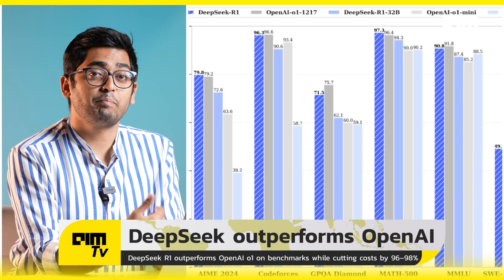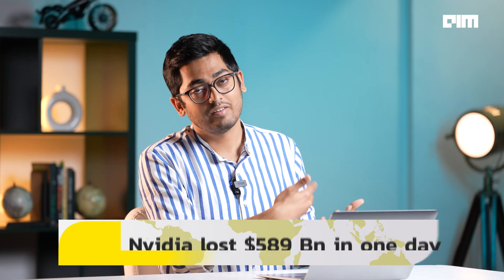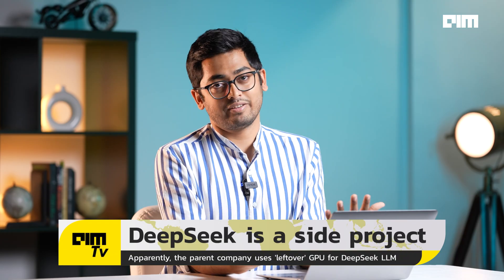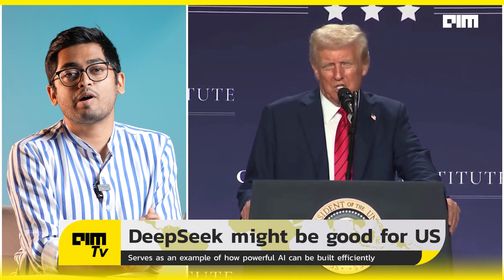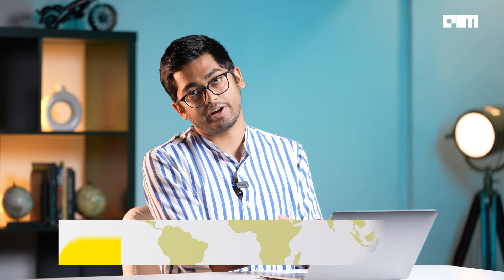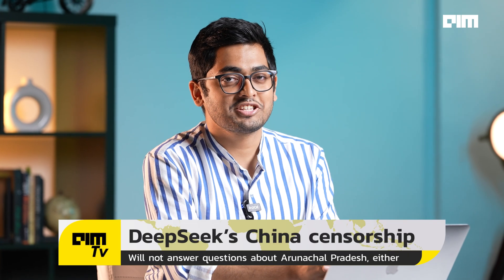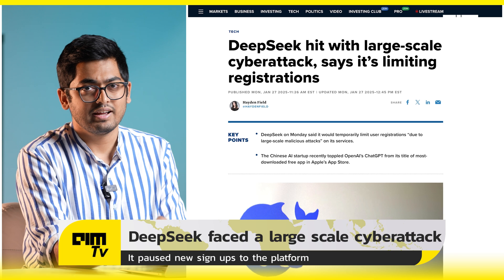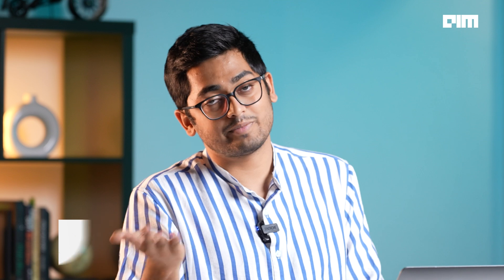DeepSeek R1: The $500B Shockwave OpenAI Didn’t See Coming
DeepSeek R1 is shaking up the AI world, and here’s everything you need to know. What if we told you that this groundbreaking AI model—outperforming OpenAI's O1 and wiping out $500 billion from Nvidia’s market cap—was just a side project? 🤯

In this video, we break down 10 key facts about DeepSeek R1:
✅ Beating OpenAI on multiple benchmarks
✅ 95% cheaper to deploy than OpenAI’s models
✅ Completely open-source under the MIT license
✅ Overtook ChatGPT on the App Store charts
✅ US-China AI rivalry—but is it really?
✅ Nvidia’s $500B loss—was DeepSeek responsible?
✅ Bias concerns & data security risks
✅ Cyberattacks forced DeepSeek to limit users
✅ Image generation with Janice Pro—DALL·E 3 competitor?
✅ What’s next? Will DeepSeek enter video AI and challenge Sora & Veo?

Research Papers -

DeepSeek R1 is proving that powerful AI can be built with limited resources, changing the game for open-source AI. But is this just the beginning? Watch till the end to cut through the noise and understand the real impact of DeepSeek R1.